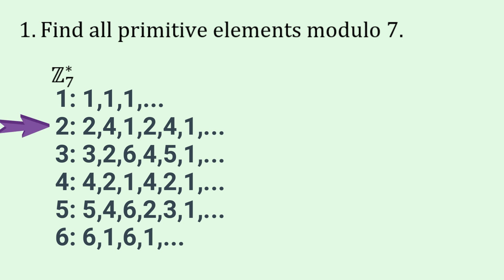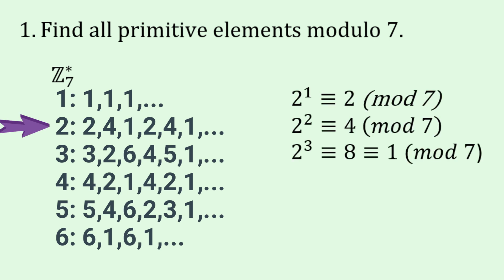Primitive elements and order made easy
Solutions to typical test or exam questions.